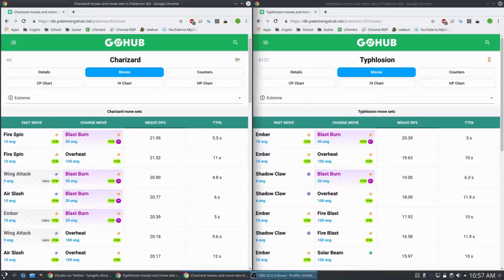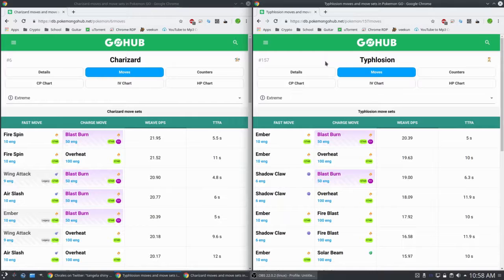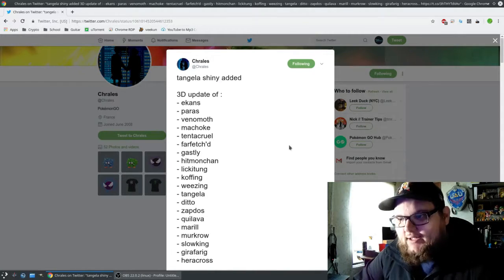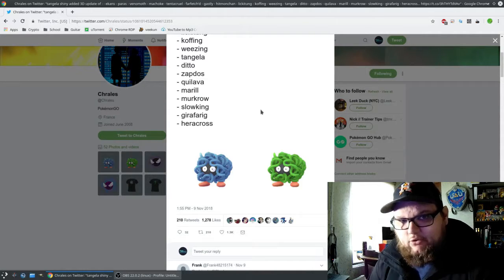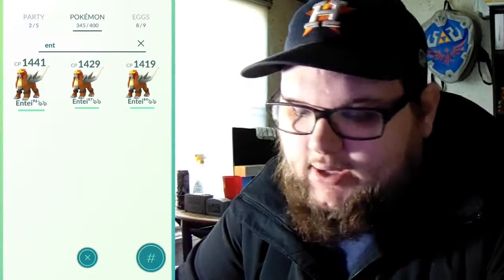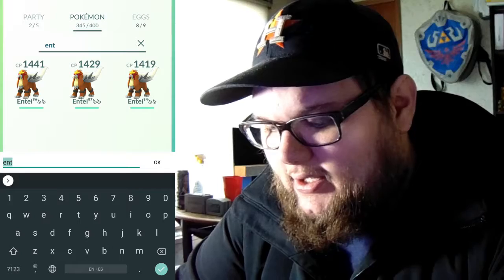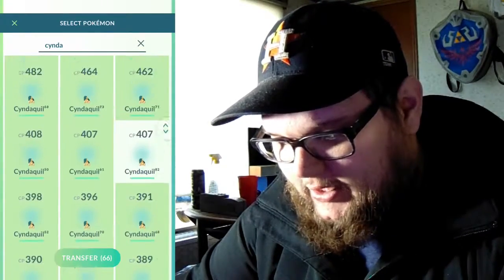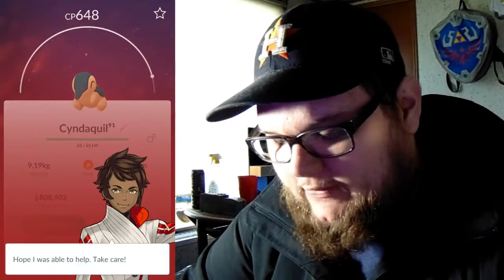Pokemon Go - Episode 43 (Cyndiquil Community Day / Blast Burn Talk)